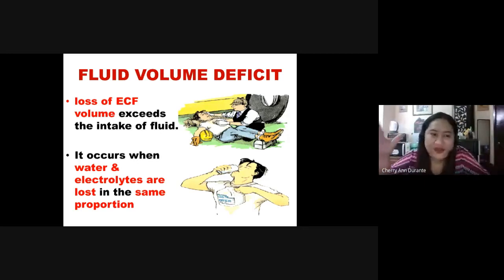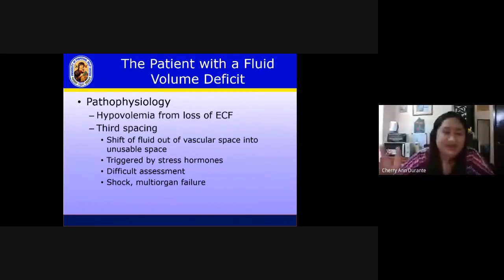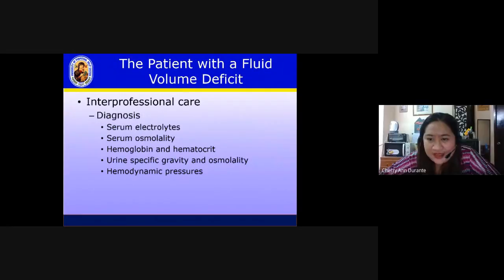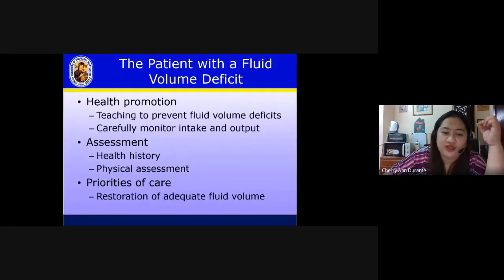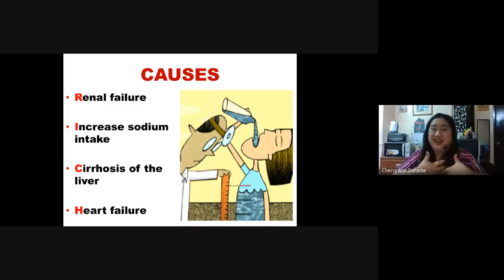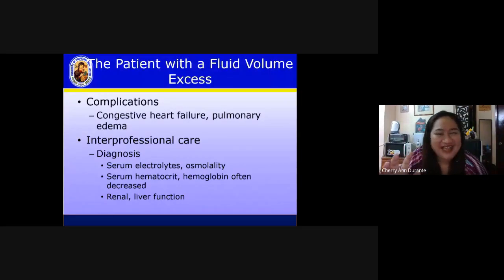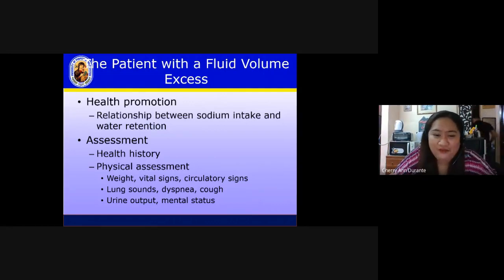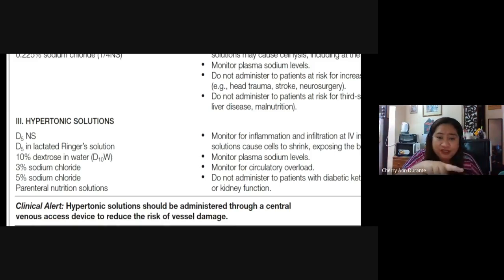NCM 112 Lecture 2020 10 12 Fluid Imbalances